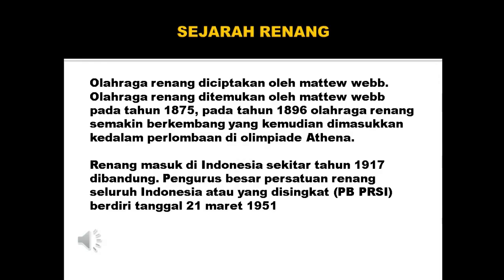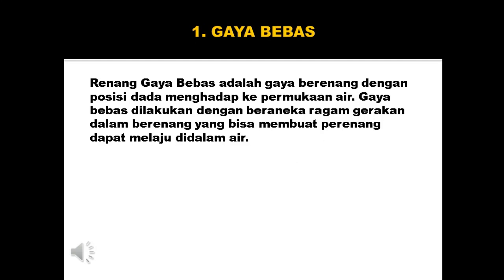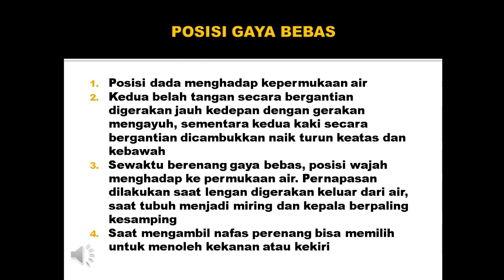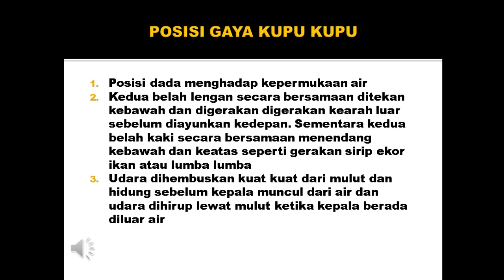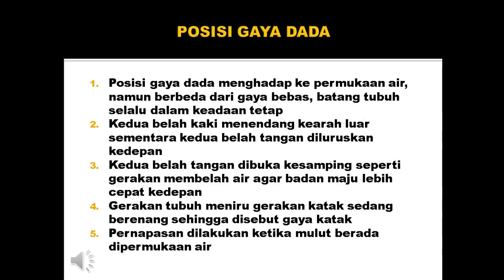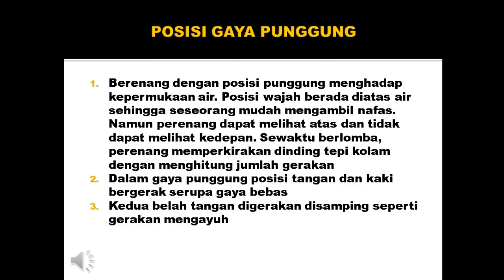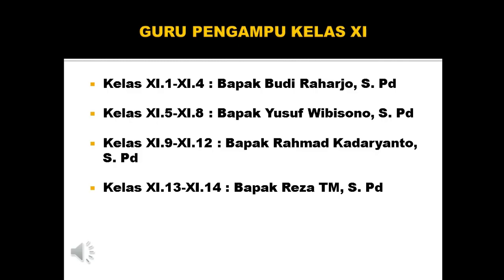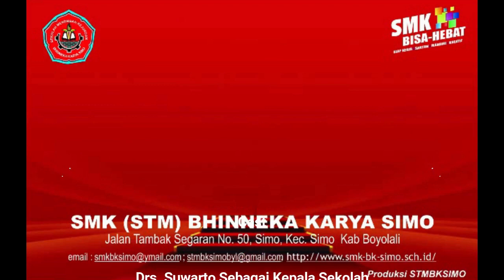PJOK Jumat XI Tgl 21 Mei 2021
Jumat XI Tgl 21 Mei  2021
INFO PENTING
b. Ulangan Kenaikan Kelas dimulai Tgl . 1 Juni 2021, syarat mengikuti
    - sudah mendownload hasil UTs dan diserahkan ke Wali kelas
    -  Login Peserta PAT  dimulai pada tanggal 24 Mei 2021
    -  Simulasi dilaksanakan pada Tgl 30 Mei 2021
b. Siswa -siswi  untuk mengumpulkan tugas guru ke petugas/ guru pengampu PJJ oleh bp/ibu guru pengampu.